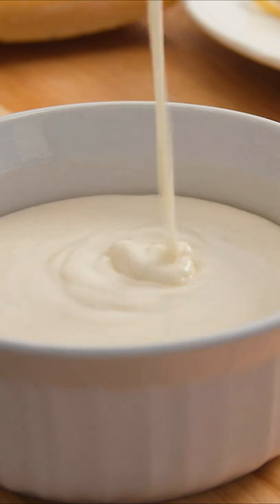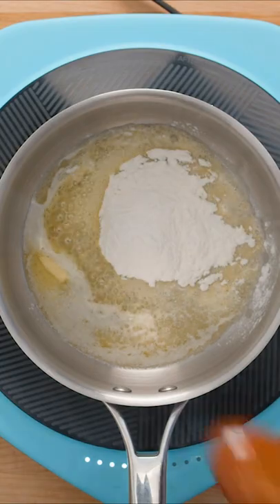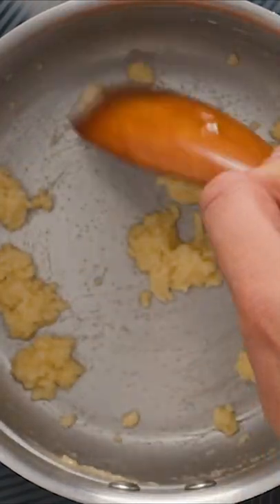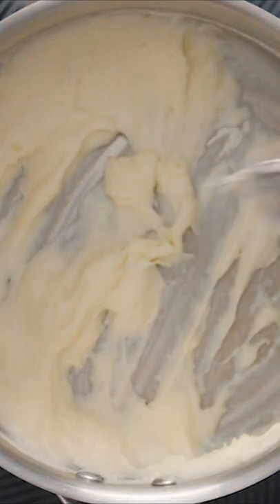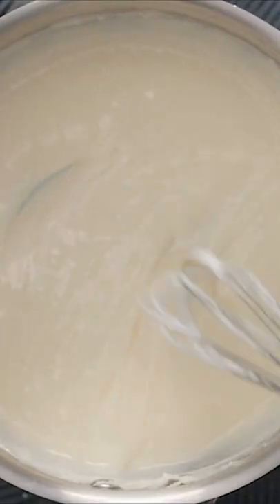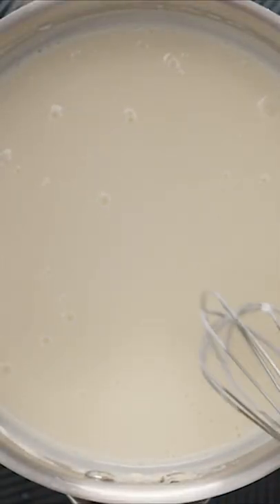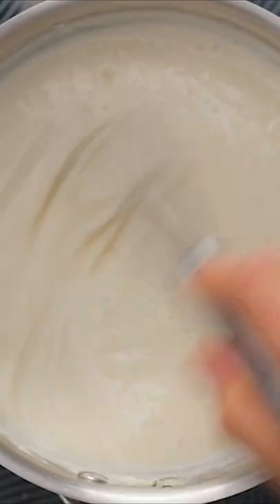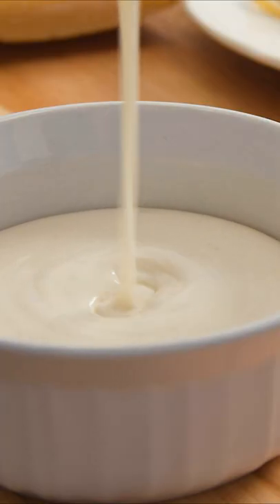Gordon Ramsay's White Sauce with Cheese - Dished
On today's Dished we're making Gordon Ramsay's White Sauce

Ingredients for making Gordon Ramsay's perfect white sauce:
25g butter
25g flour
300ml milk
Salt
Pepper
Nutmeg
1 cup cheddar cheese